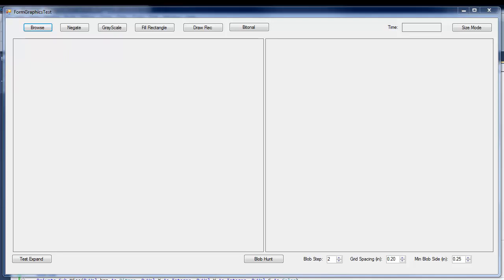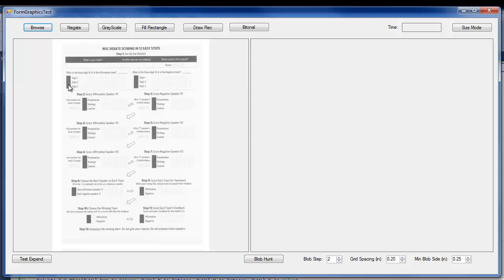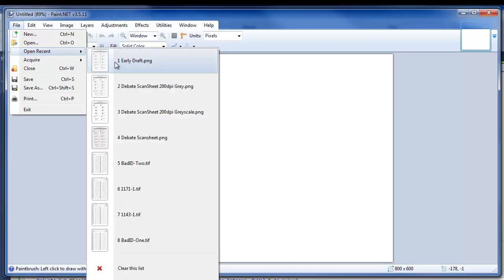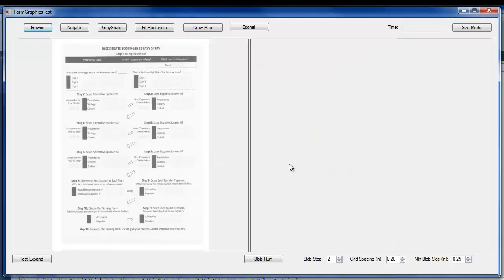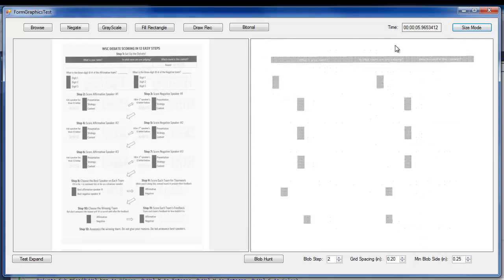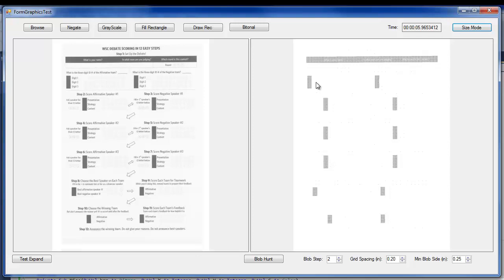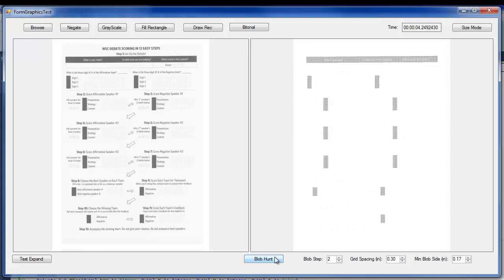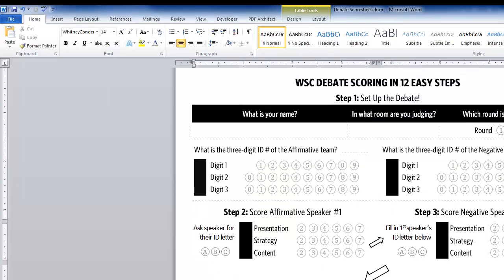Debate Scoresheet - Under the Hood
A little documentary about how we develop the routines that let us read scanned images.